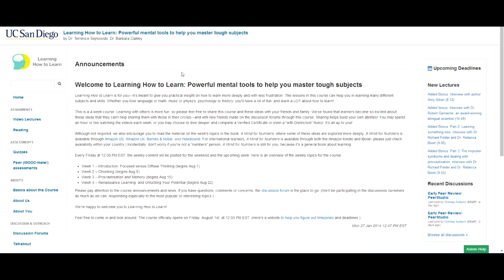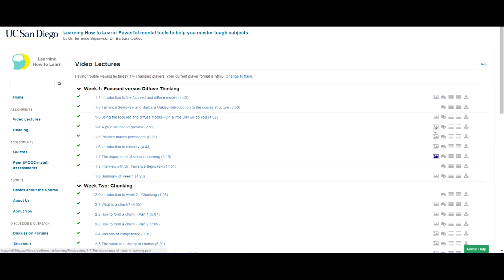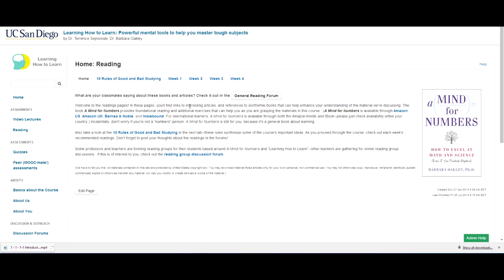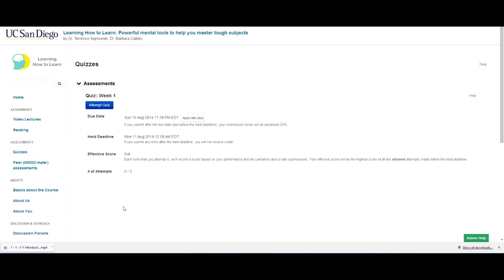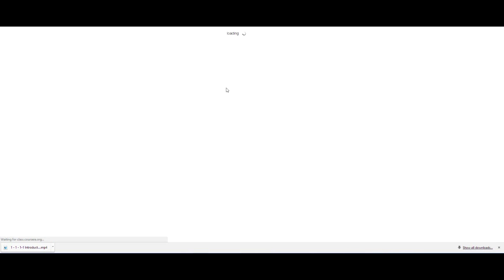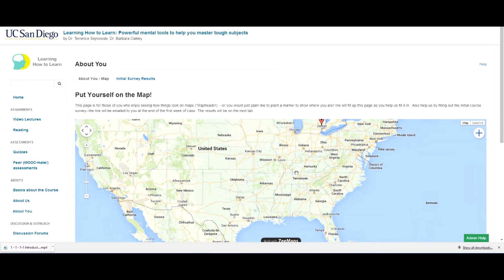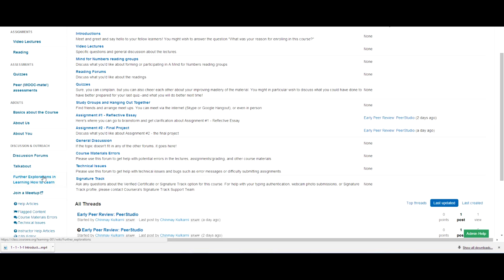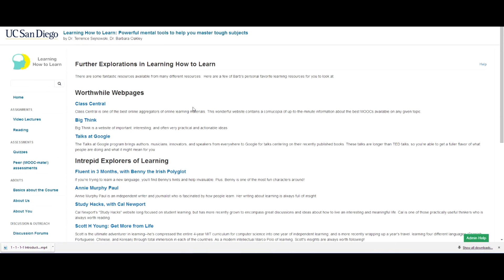Overview of the Coursera MOOC "Learning How to Learn"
This video gives you a quick overview of how to proceed through the course!